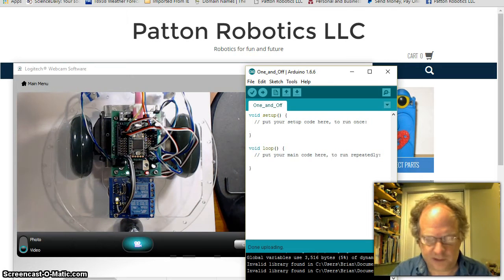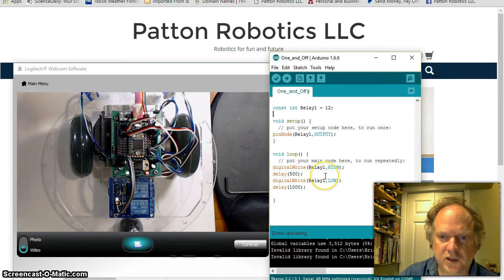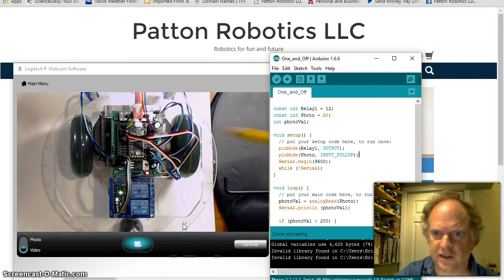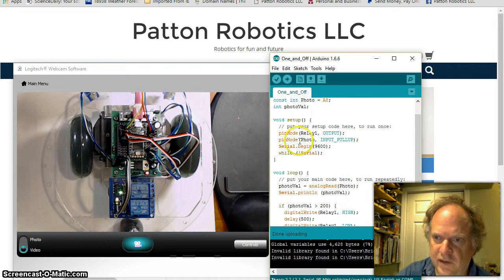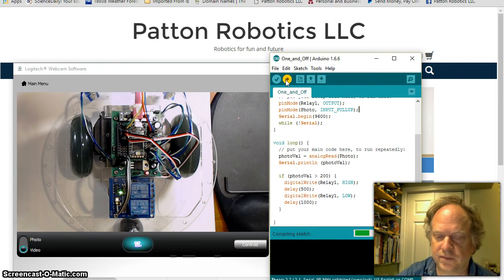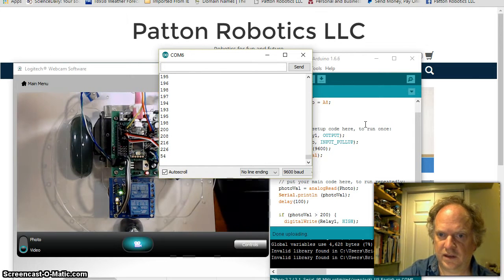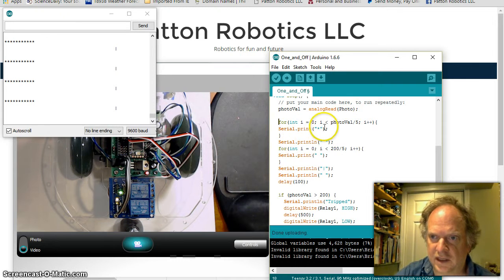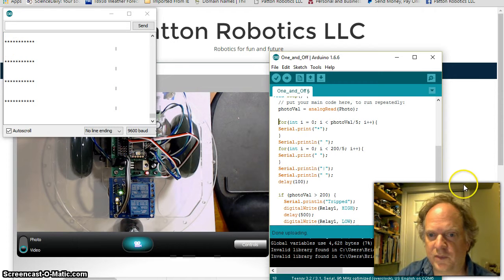Driving a Relay Board with a Teensy and Arduino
Simple and messy demonstration using a relay board to turn on a small submersible pump.